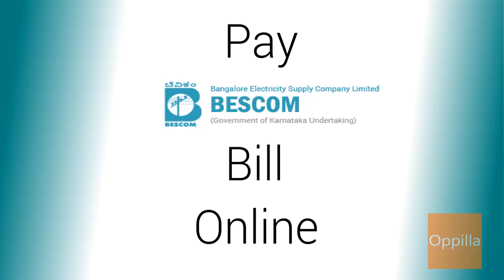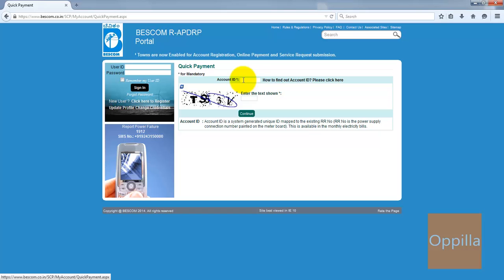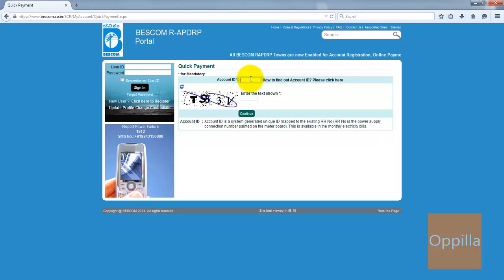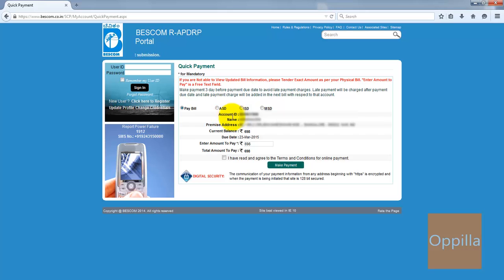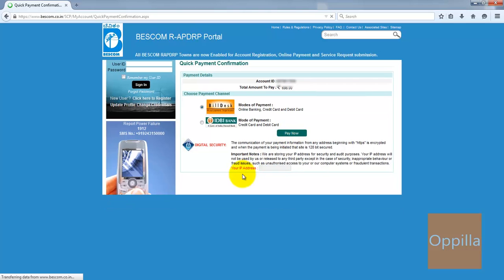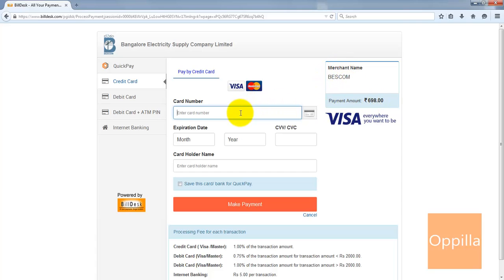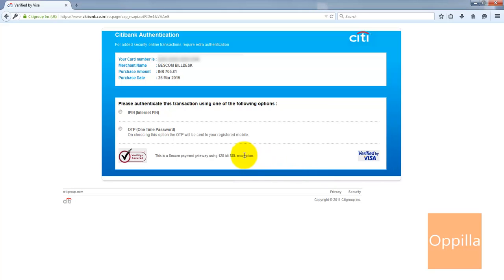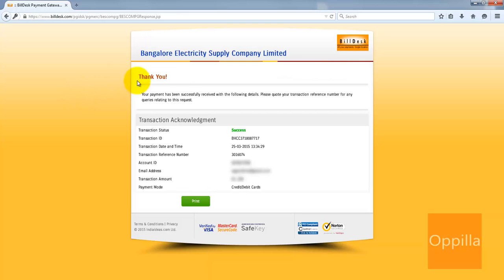BESCOM Bill Payment using Credit Card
Easiest & fastest way to pay your electricity bill (Bescom bill) online using your credit card/Debit card or through netbanking.